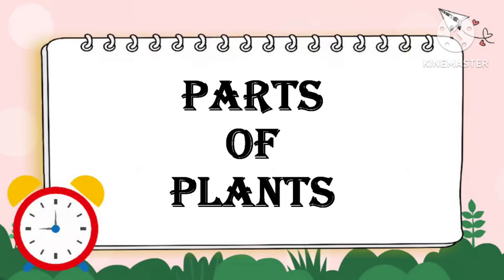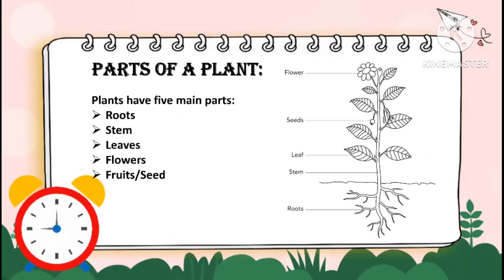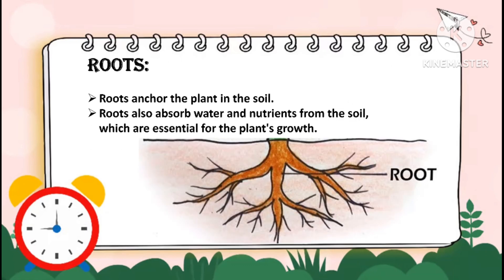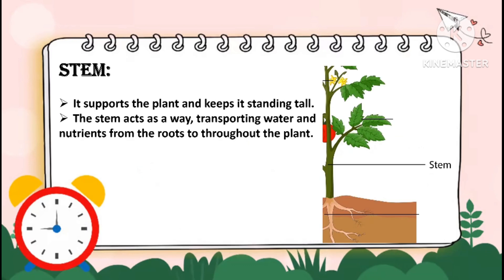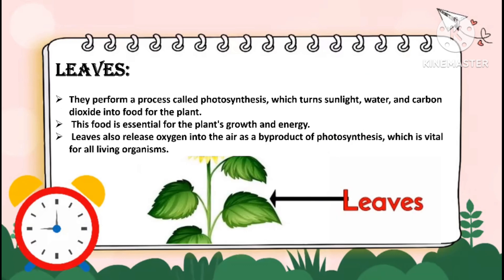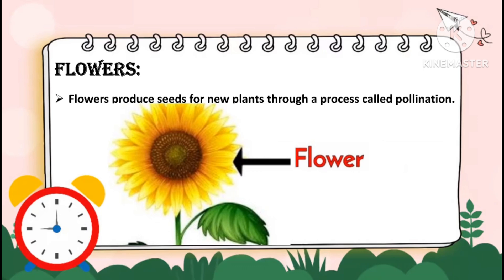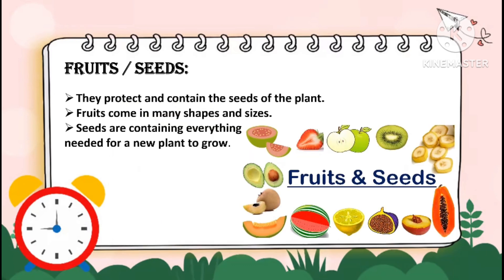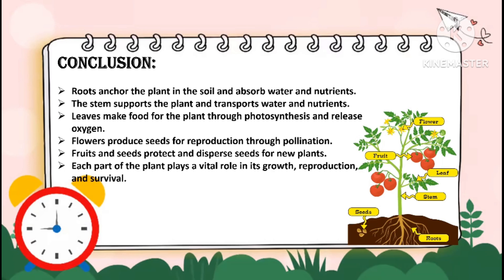parts of plant ppt / parts of plant project / parts of plant and functions / explain parts of plant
Introduction to Plants

Plants are living organisms that grow in soil and make their own food through a process called photosynthesis.
Just like animals, plants have different parts that serve specific functions to help them grow and survive.

Plants have five main parts: roots, stem, leaves, flowers, and fruits/seeds.
Roots anchor the plant in the soil and absorb water and nutrients.
The stem supports the plant and transports water and nutrients from the roots to the rest of the plant.
Leaves make food for the plant through photosynthesis.
Flowers produce seeds for reproduction.
Fruits and seeds protect and disperse seeds for new plants.

Roots

Roots are like the plant's hidden helpers.
They anchor the plant in the soil, keeping it stable and upright.
Roots also absorb water and nutrients from the soil, which are essential for the plant's growth and survival.
Without roots, plants wouldn't be able to get the nourishment they need to thrive.

Stem

The stem is like the plant's backbone.
It supports the plant and keeps it standing tall.
In addition to providing structure, the stem acts as a highway, transporting water and nutrients from the roots to the rest of the plant.
Think of it as the plant's delivery system, ensuring all parts get what they need to grow.

 Leaves

Leaves are like tiny food factories for plants.
They perform a magical process called photosynthesis, which turns sunlight, water, and carbon dioxide into food (sugar) for the plant.
This food is essential for the plant's growth and energy.
Leaves also release oxygen into the air as a byproduct of photosynthesis, which is vital for all living organisms.

Flowers

Flowers are like nature's love letters.
Their main job is to produce seeds for new plants through a process called pollination.
Pollination occurs when pollen (the male reproductive cells) from one flower lands on the stigma (the female reproductive part) of another flower.
Once pollinated, flowers develop into fruits containing seeds, ensuring the continuation of plant life.

Fruits/Seeds

Fruits and seeds are like nature's treasure chests.
They protect and contain the seeds of the plant.
Fruits come in many shapes and sizes, and they often have juicy or fleshy parts that animals love to eat.
When animals eat the fruit, they also eat the seeds. Later, when the animals move around, they may drop the seeds in new places, helping to spread and grow new plants.
Seeds themselves are like tiny packages of life, containing everything needed for a new plant to grow.

Summary

The stem supports the plant and transports water and nutrients.
Leaves make food for the plant through photosynthesis and release oxygen.
Flowers produce seeds for reproduction through pollination.
Each part of the plant plays a vital role in its growth, reproduction, and survival.